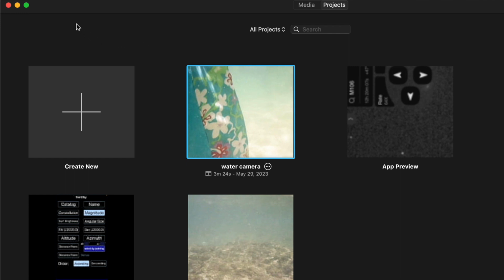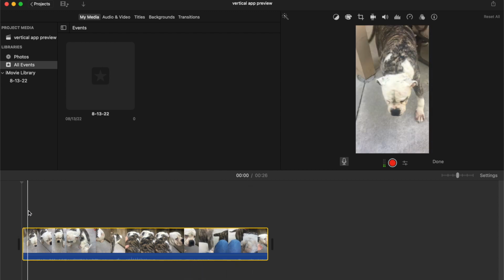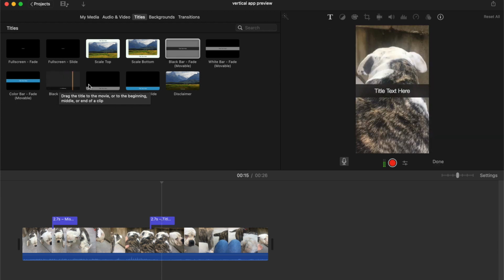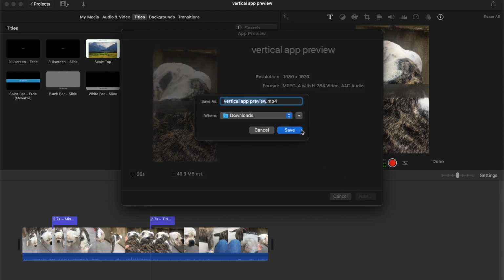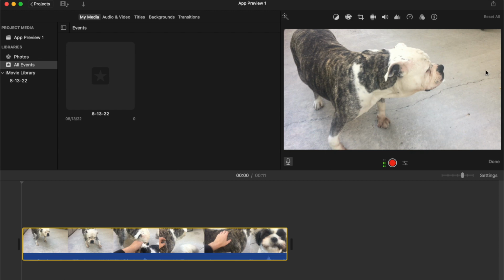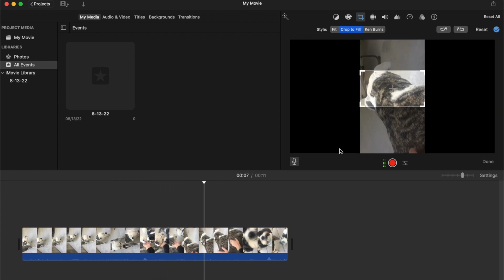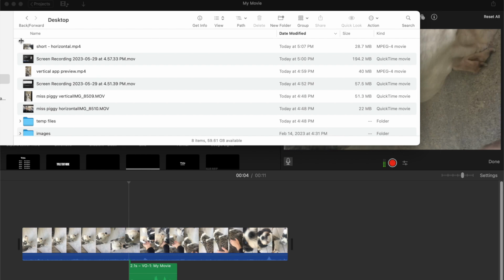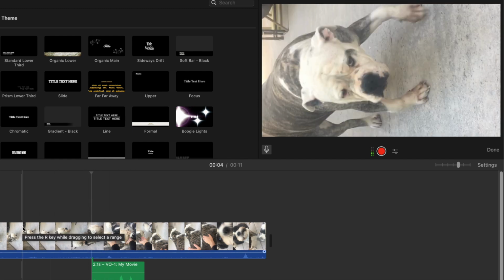How To Edit Vertical Movies with iMovie - 2 methods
I'll show you 2 ways you can edit and export your YouTube Shorts or TikTok vertical movies in iMovie.  The first method does everything including titles, voice over, and transitions and then you can export and upload directly to YouTube Shorts or TikTok

Say Thanks: If you enjoyed this video and would like to support me you can help by buying through my links. It costs you nothing but helps me provide more content for you. Buy anything on Amazon through the main link